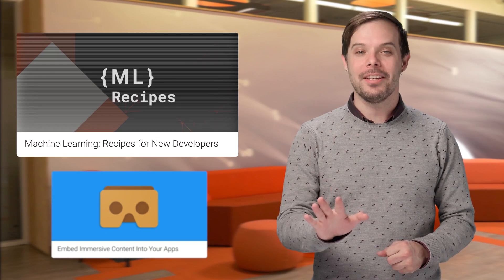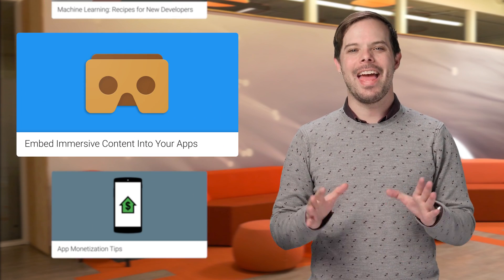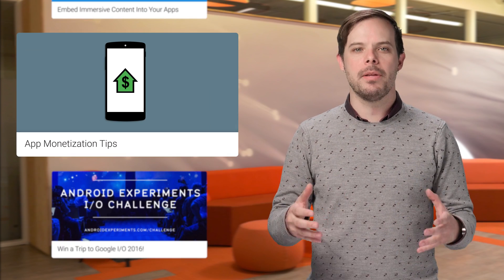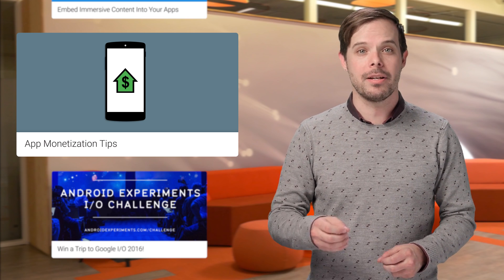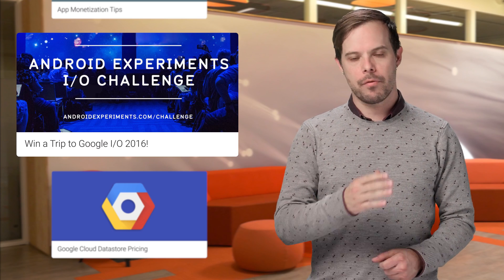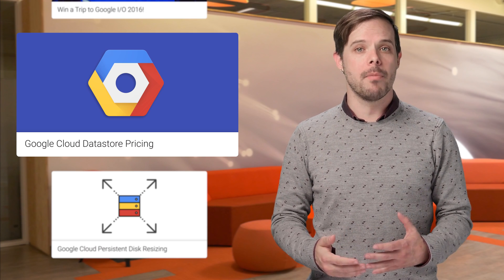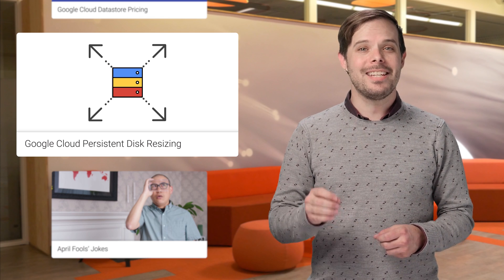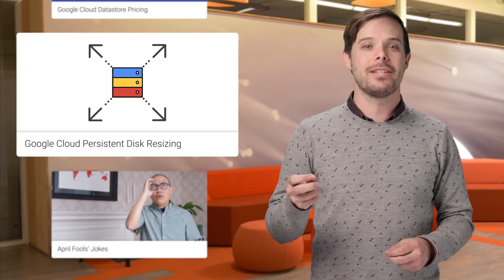The Developer Show (TL;DR 021)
This week, Timothy Jordan goes over all the latest updates from the new Google Developers Machine Learning Series to the latest monetization tips. The Developer Show is where you can stay up to date on all the latest Google Developer news, straight from the experts.